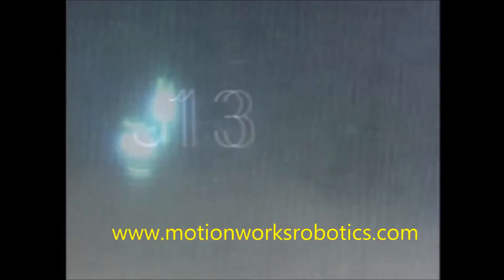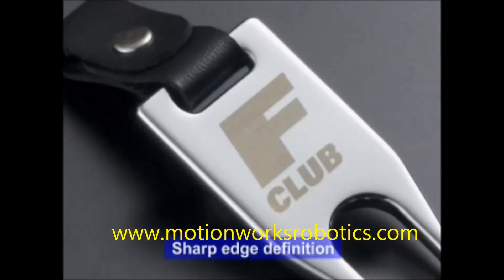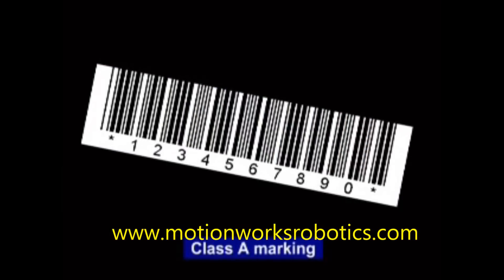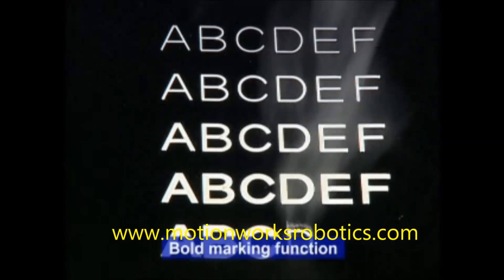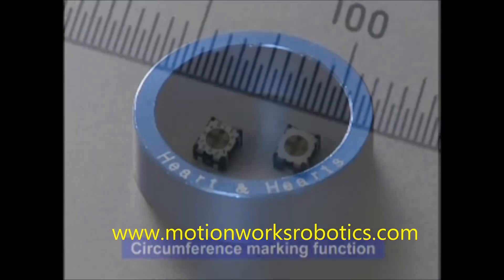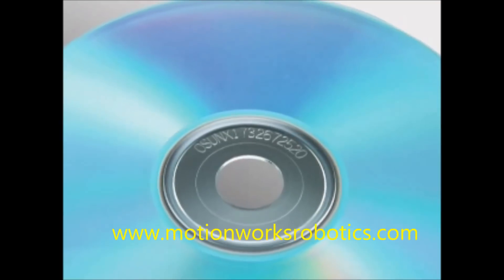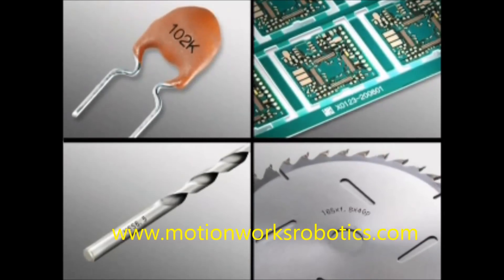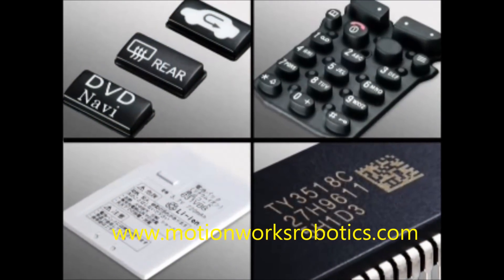CO2 Laser Marking by Motionworks Robotics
CO2 Laser Marking is used for Marking on Plastic & Resin Parts. It is widely used in Automotive, Electronics, Food, Pharma & Plastic Molding Industry.